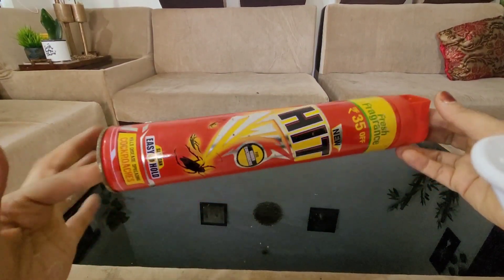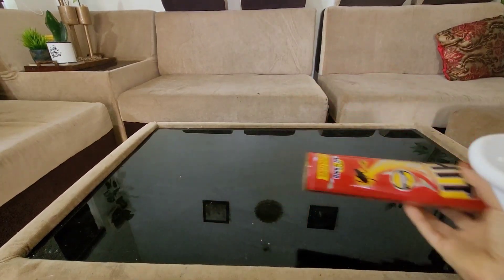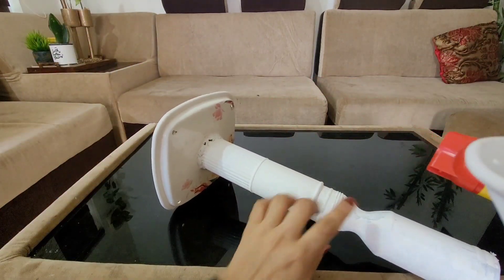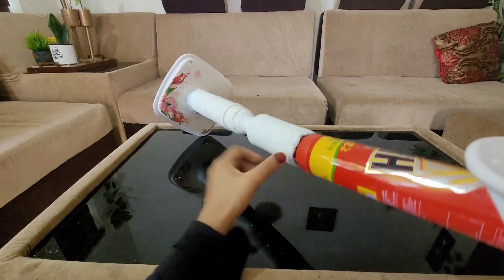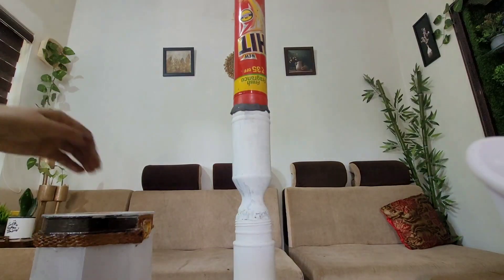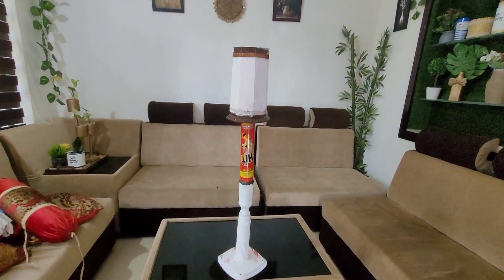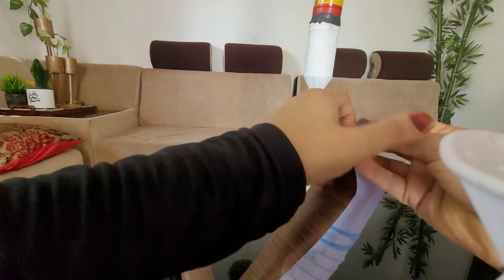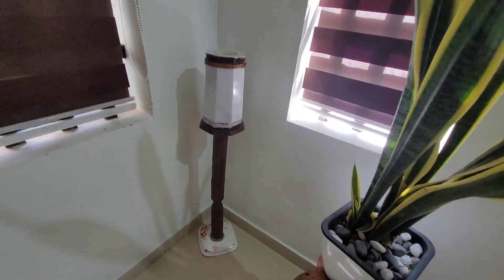കാലിയായ കൂറയുടെ സ്പ്രേ ടിൻ വെച്ചു ചെടി നടാം/plastic bottle planter ideas/gardening ideas/gardening